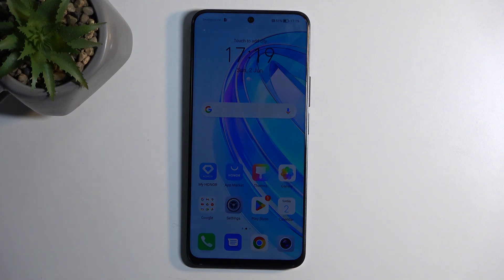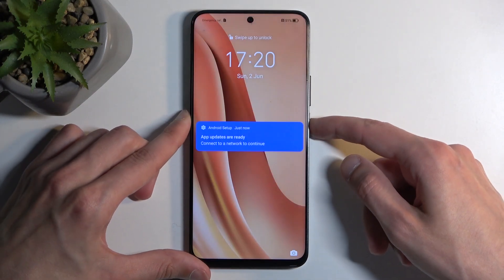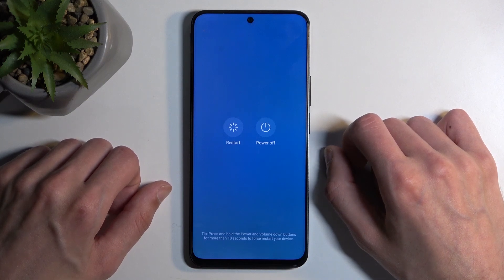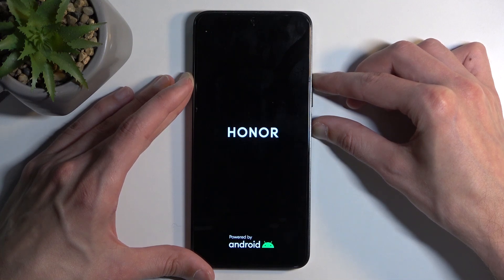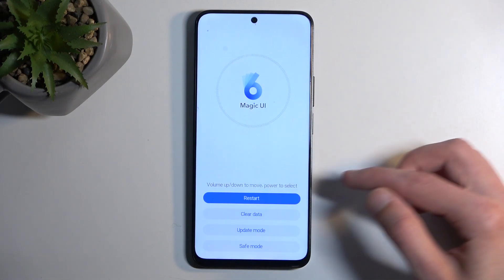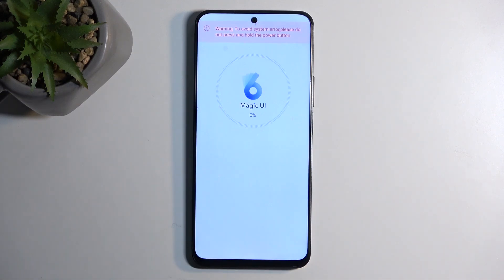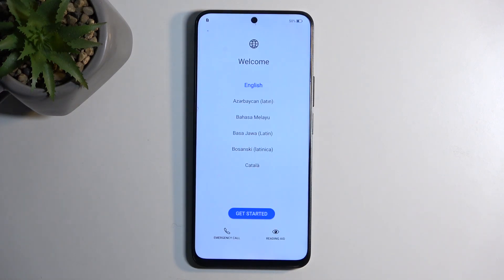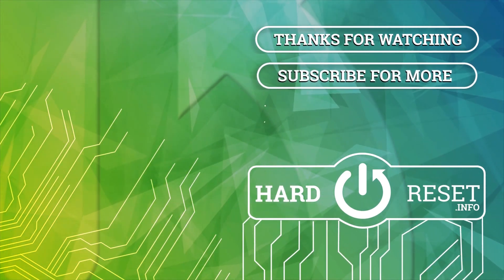How to Hard Reset Honor X8a via Recovery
Find out more:
Learn how to perform a hard reset on your Honor X8a using the recovery mode. A hard reset can resolve various issues like freezing, crashes, or forgotten passwords by restoring your device to its factory settings. Follow these step-by-step instructions to safely and effectively reset your Honor X8a using the recovery menu.

What is a hard reset, and when should I consider doing it on my Honor X8a?
How do I access the recovery mode on my Honor X8a?
Will a hard reset delete all my data on the Honor X8a?
How long does it take to perform a hard reset on the Honor X8a?
Can a hard reset fix software issues like app crashes on my Honor X8a?